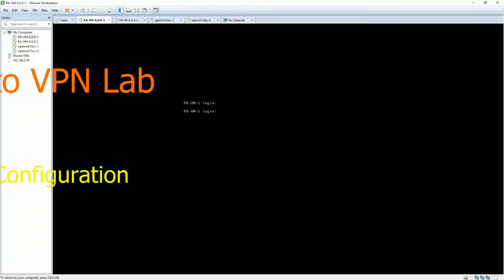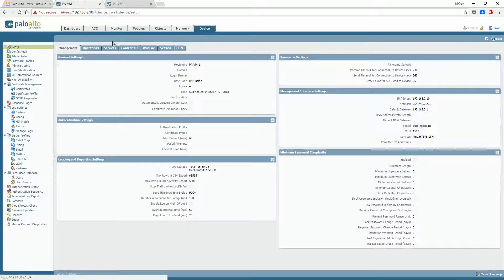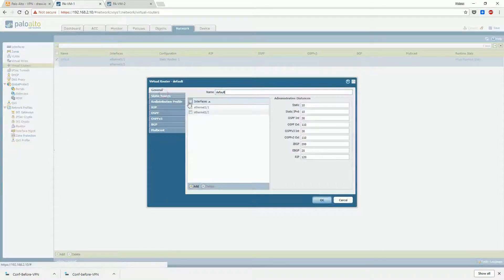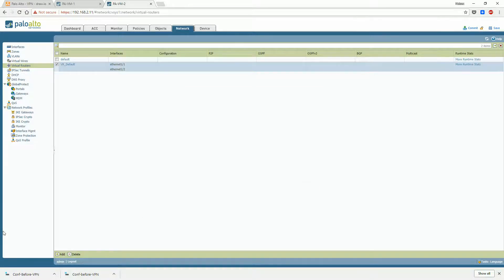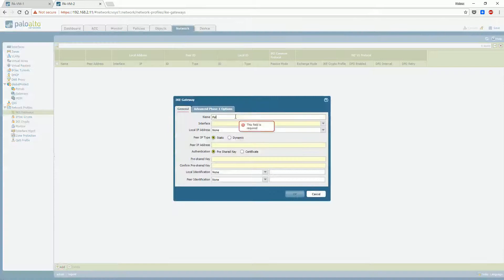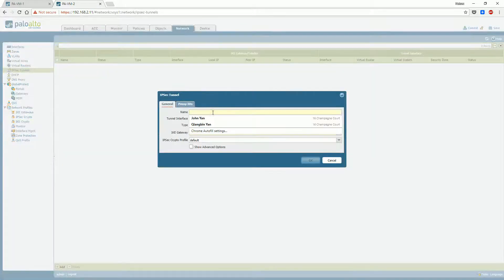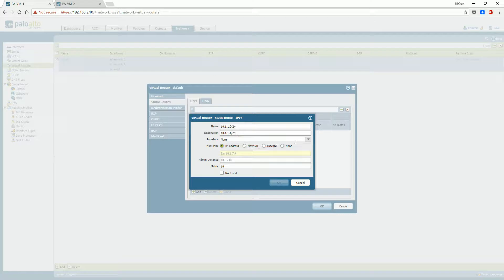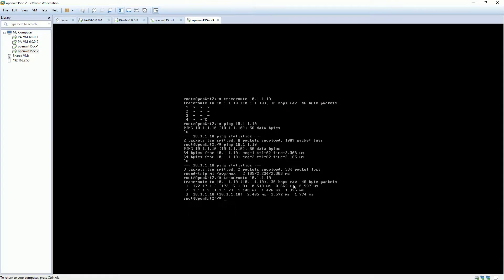Palo Alto IPSec VPN Configuration - 3. VPN Configuration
This is the third and final episode for this Palo Alto VPN lab.

It shows three easy step to configure Palo Alto VPN:
step1: create vpn gateway
step2: create vpn tunnel
step3: add a new vpn route